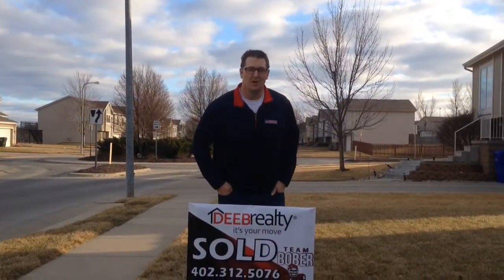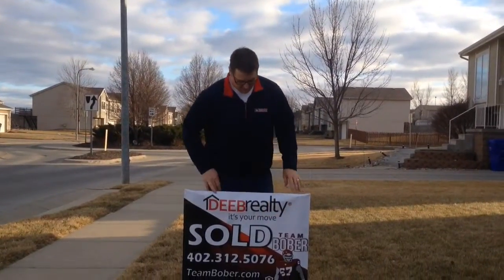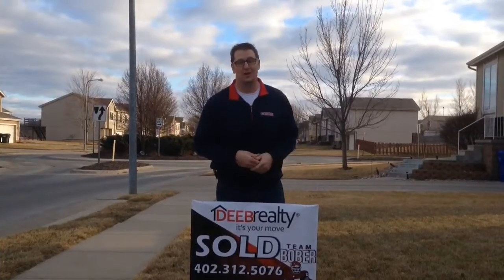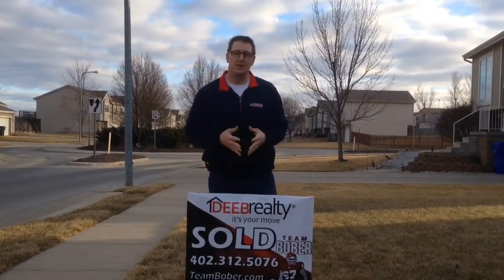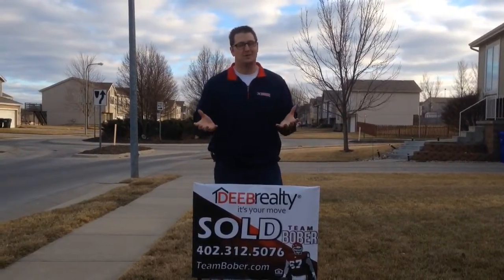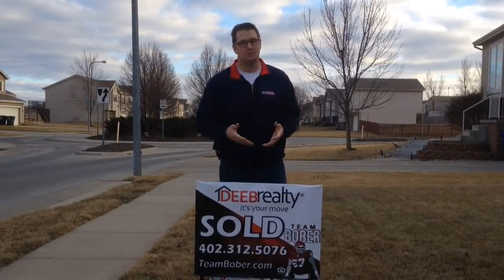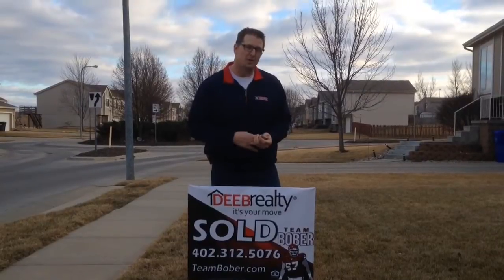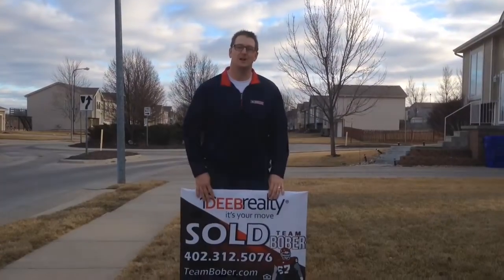Putting on a sold Bag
Here I am putting a sold bag on my last active listing. Buyer demand is thru the roof and inventory is low making it a perfect time to sell.